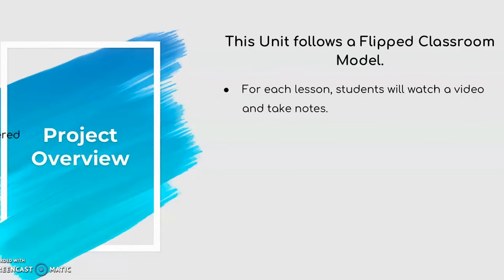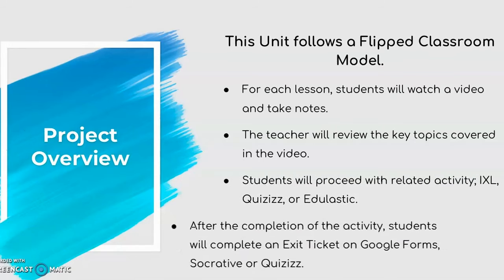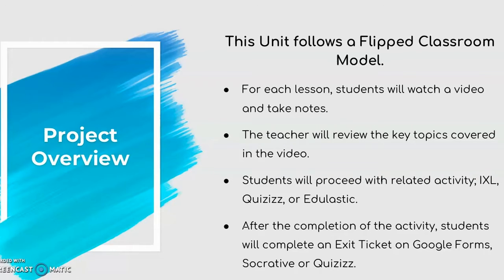Virtual Presentation: Quadratics in Middle School Classroom